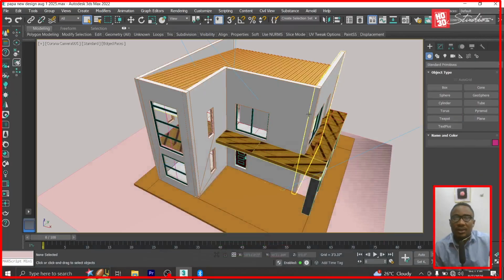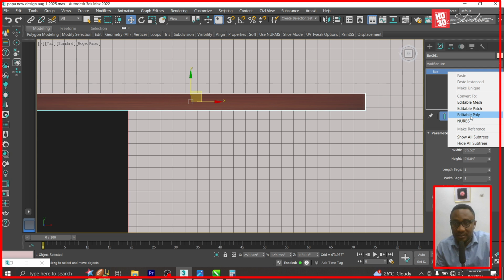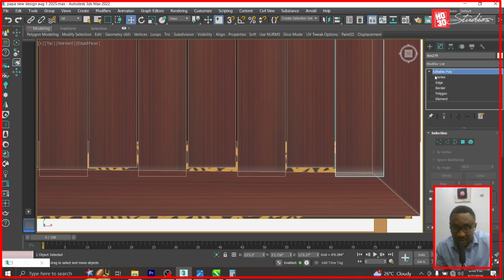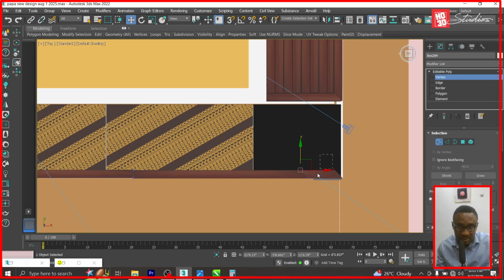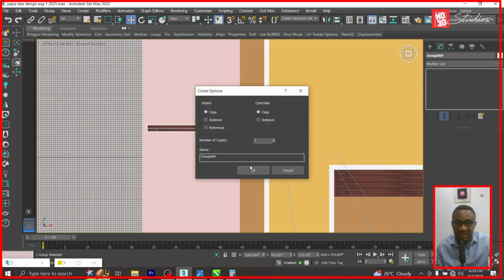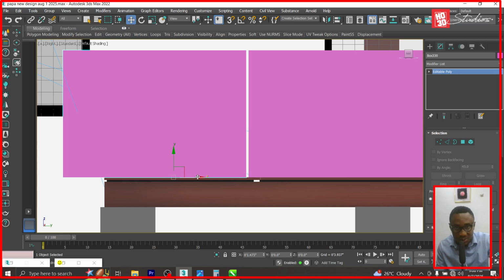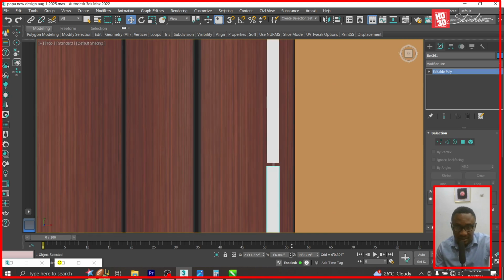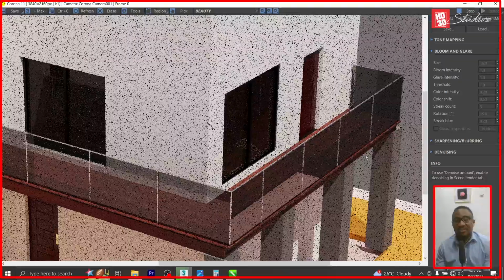MODEL A HOUSE IN 3DS MAX: COMPOSITE DECKING AND GLASS BALUSTRADE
In this tutorial, I model wpc decking and glass balustrade using simple tools from Autodesk 3ds max. I used Corel Draw to create the wood grain on the deck, but you can use photoshop to achieve it as wel.. If you have questions, drop in the comments section or whatsapp me on .

I design buildings.